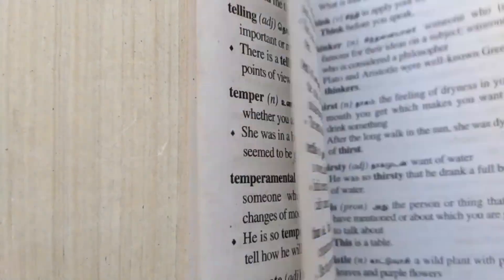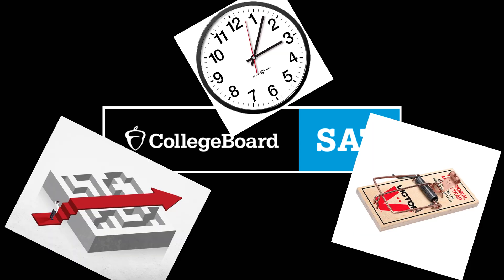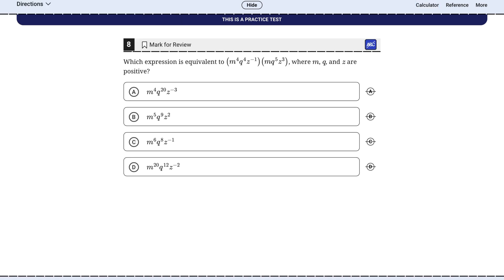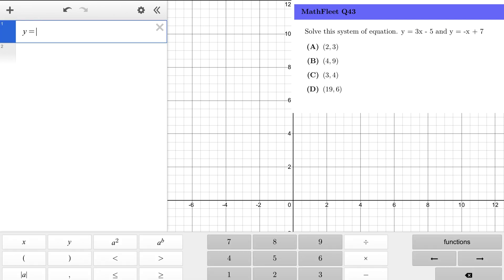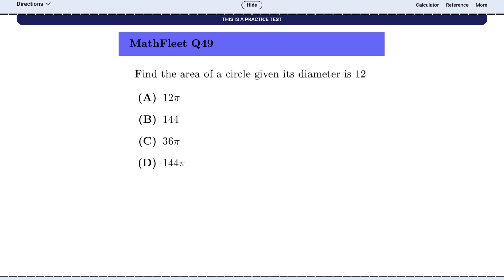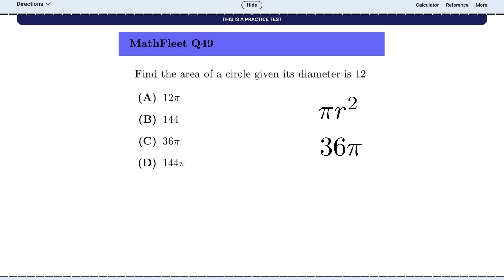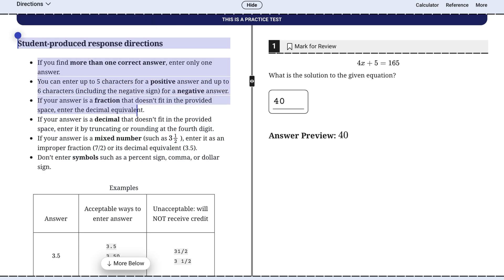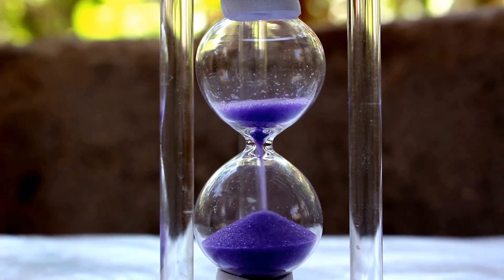if you’re scoring under a 700 on SAT Math, watch this.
📚 My Favorite SAT Prep Books

Are you running out of time on the Digital SAT Math section? Do you feel like you know the concepts but still get questions wrong? The problem isn't your math skill; it's your mindset.

In this video, we reveal why the Digital SAT is a logic game designed to test your reasoning under pressure, not just your knowledge of formulas. We'll teach you the essential mental framework to transform your approach and boost your score without memorizing a single new equation.

In this guide, you will learn:
✅ The #1 mindset shift to turn anxiety into an advantage.
✅ How to "Master the Clock, Master the Module" to use the test's adaptive nature in your favor.
✅ The "Desmos Mindset": How to use the built-in graphing calculator to solve complex problems visually in seconds.
✅ How to Expose the Traps: We'll show you how to predict the trick answers the College Board wants you to pick and how to avoid them every time.
✅ Critical tips specifically for the digital interface that most students overlook.
If you're ready to stop being tricked by the SAT and start outsmarting it, this is the video for you.

0:00 Intro
1:03 Master The Clock
2:14 Think in Graphs
3:17 Expose The Traps
4:41 Quick Tips
6:08 Outro

Music & Visuals from PixaBay and Pexels